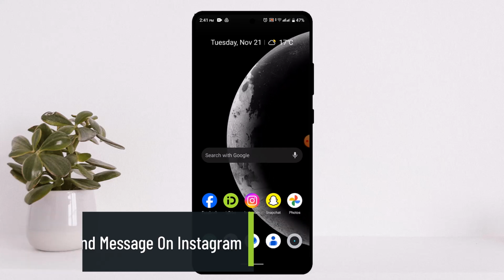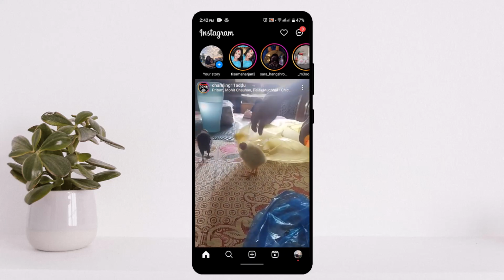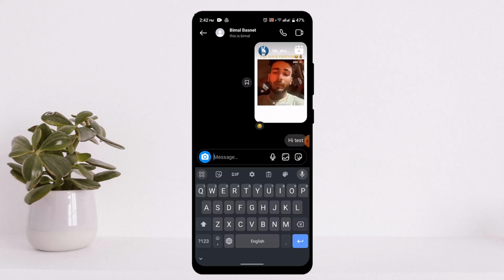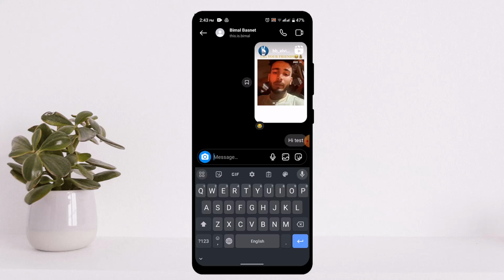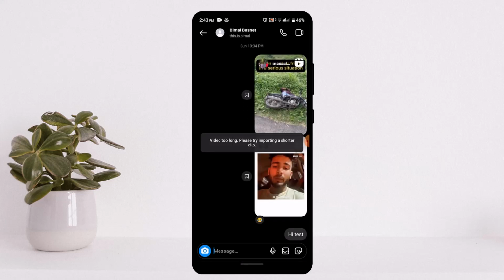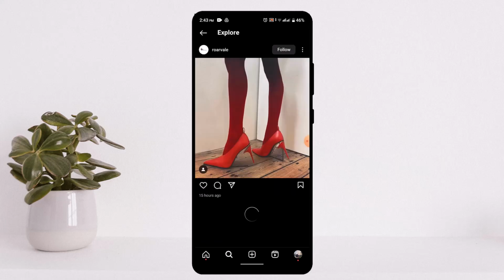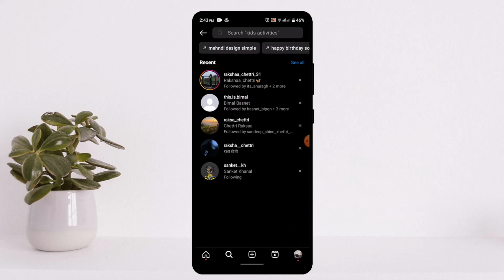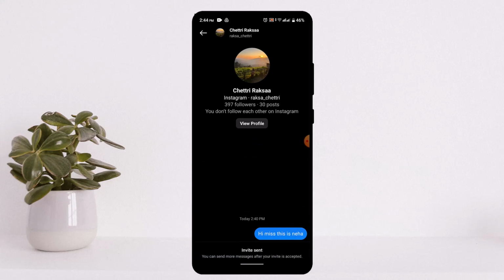How To Send Message On Instagram !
This video guides you in an easy step-by-step process to send Message On Instagram.

Chapters / Timestamps
0:00 Intro
0:17 Send Message on IG
2:27 Outro